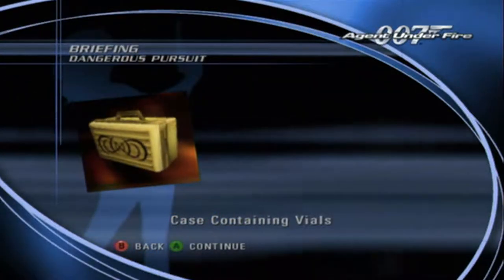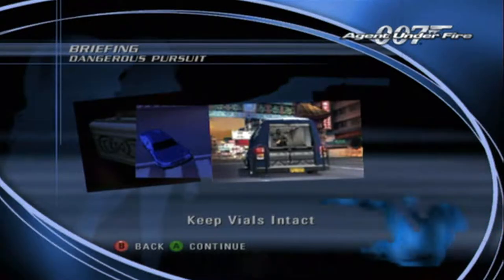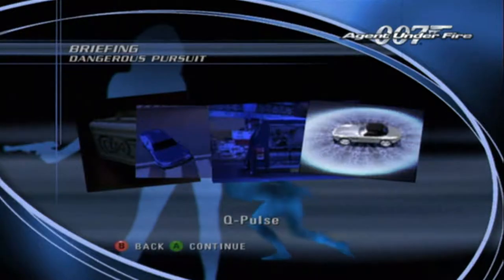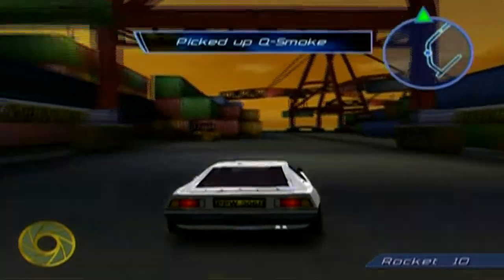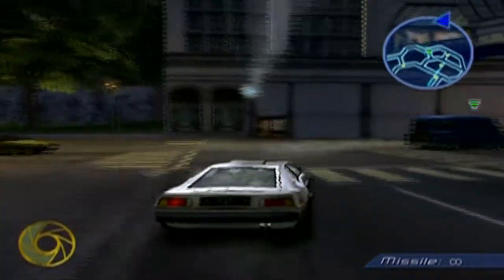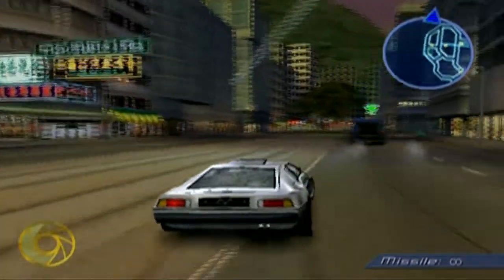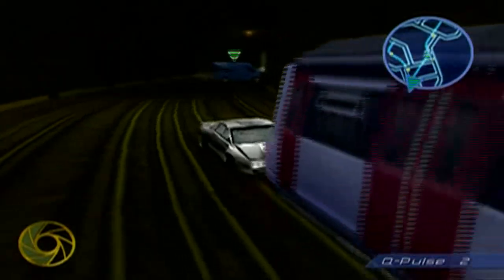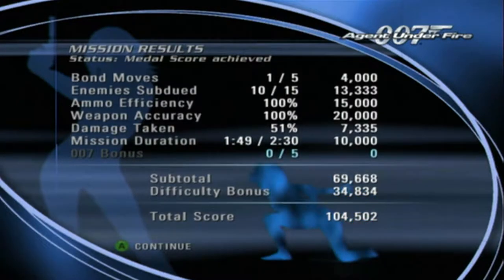Dangerous Pursuit: Agent Under Fire Mission 3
This mission gave me some difficulty when I first played it.  I'm still surprised how short it was this time.